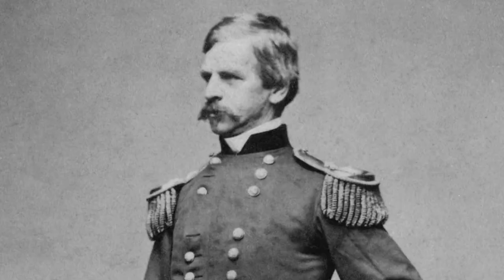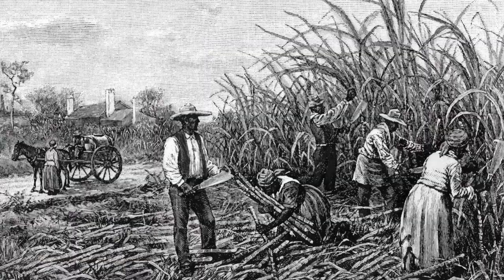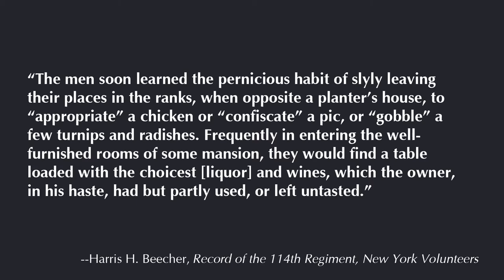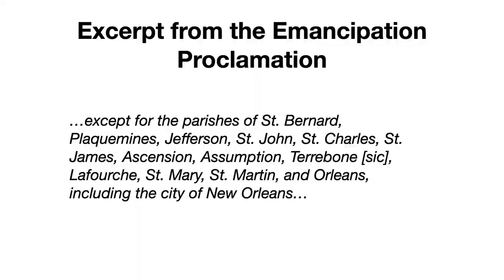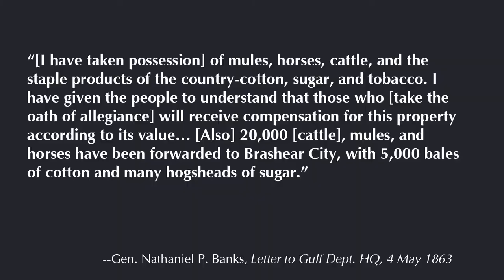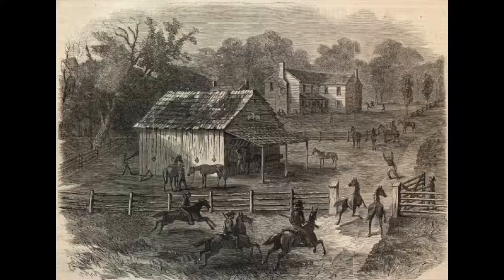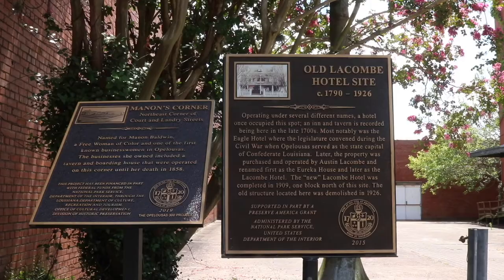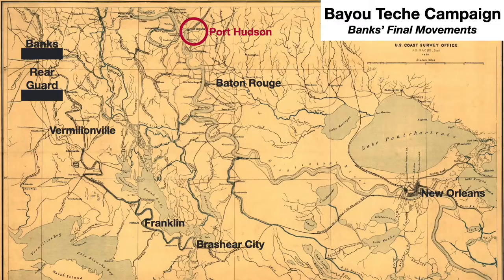Bayou Teche Campaign Part 3: Civilians, Slaves, and the Battle of Vermilion Bayou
Most residents of Louisiana think that the American Civil War was fought almost exclusively in far-away Virginia or Georgia. In fact, the conflict raged throughout the state over the course of the entire war. In this series, we explore the Union offensive into the bayous of Cajun Country in the Spring of 1863, where 15,000+ Union soldiers marched and fought Confederates in the shadow of plantation homes and through sugarcane fields.

This video explores the impact of the Union invasion on the civilian population, the fate of enslaved African-Americans in areas under Union control, the Battle of Vermilion Bayou, and the conclusion of the campaign.

Introduction: 0:00
The Campaign So Far: 1:00
The Confederates Retreat to New Iberia: 2:00
Civilians Under Union Occupation: 3:42
Union Foraging and Looting in the Teche Region: 5:47
The Union and Enslaved African Americans of the Teche Region: 8:00
Union Raid on Avery Island: 12:06
Chasing Taylor to Vermilionville: 12:53
Battle of Vermilion Bayou: 14:58
Fleeing to Opelousas: 17:17
Final Operations in the Teche Region: 18:00
Assessing the Bayou Teche Campaign: 20:03
Final Thoughts: 21:32